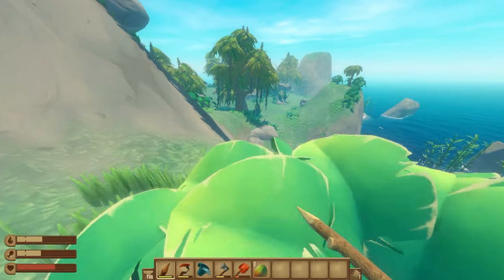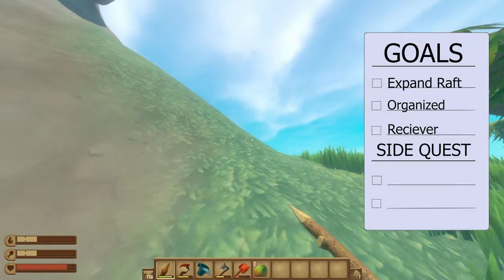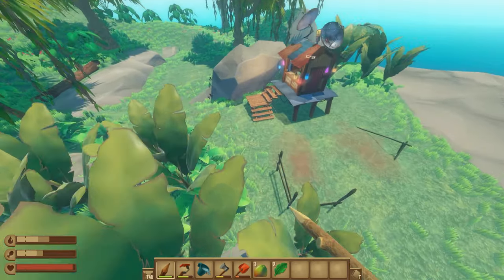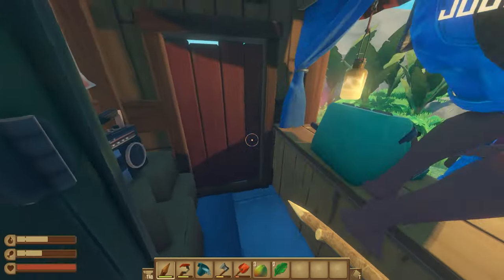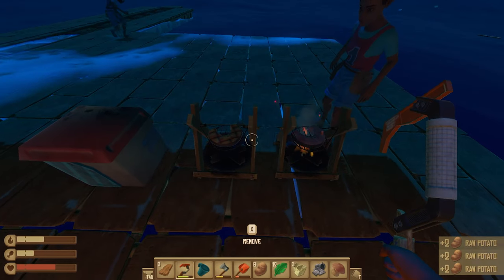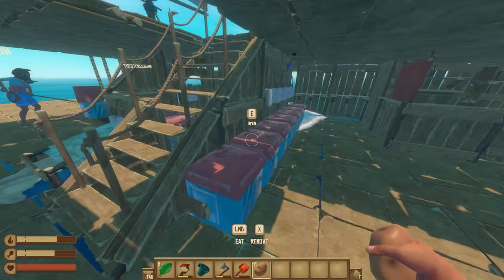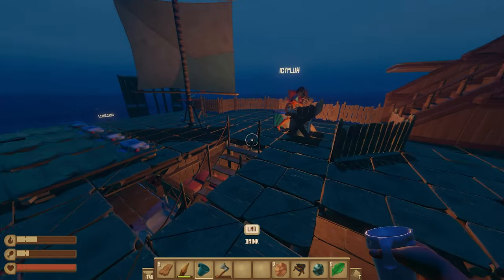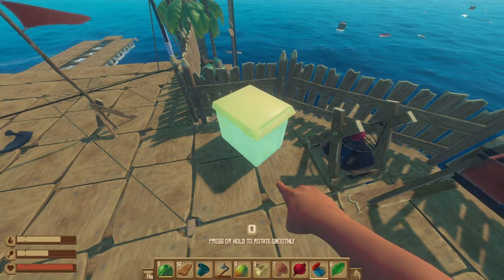Final Adjustments Before the Story Begins | The Raft Experience Ep. 4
In this episode of The Raft Experience, the crew and I decided to set out a few goals before starting the story missions. We wanted to make sure we finished building the raft and obtaining a desired shape for the rest of the journey. Additionally, we wanted to get organized with our storage chests so that everything is quick and easy to store and acquire. Lastly, we finish building the receiver and set off to our first story island (next episode). Along this journey today, we had some side quests in mind, one for the team and one for me. Once again, make sure you go back to 5:55 for more information on the poll and can't wait to see what you guys say in the comment section!

If you enjoyed this content and want to see more, then check out these videos!

Chapters:
0:00 - Intro
2:00 - Tim's Trade Secret
3:00 - Secret Tunnel
3:31 - Final Plan's for the Raft
5:00 - It's the cutest thing EVER
5:56 - POLL (participate in the comment section below!!!)
8:55 - Gathering Resources
9:15 - Luke is MY BOY
11:11 - Organized at Last
11:20 - I Completed My Side Quest!!!
13:31 - Being Boys
15:05 - Bath w/ the Lads!
17:15 - What did I say???
18:01 - Tim Makes the Receiver!!
19:00 - Outro